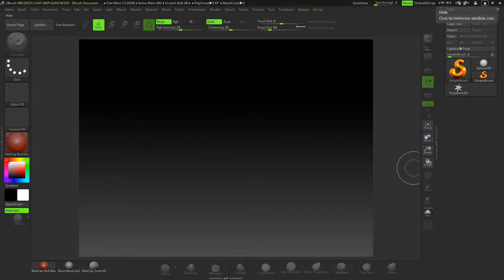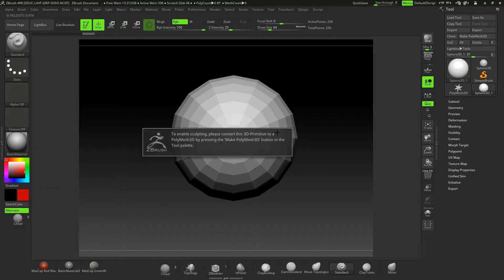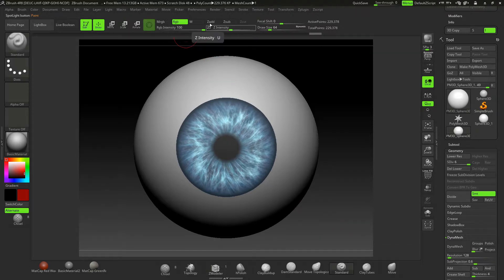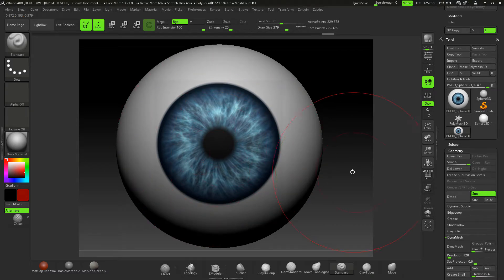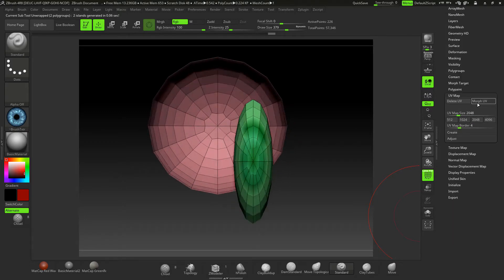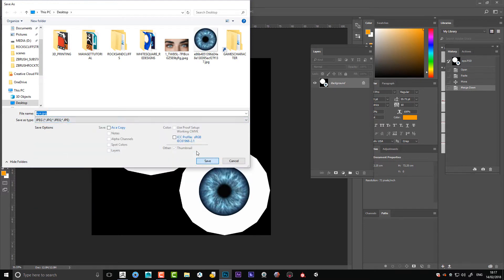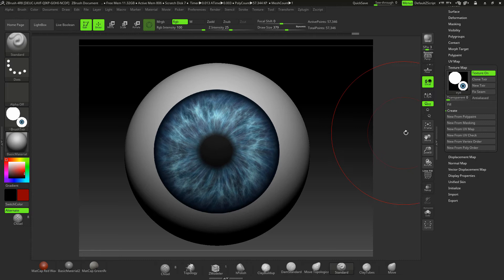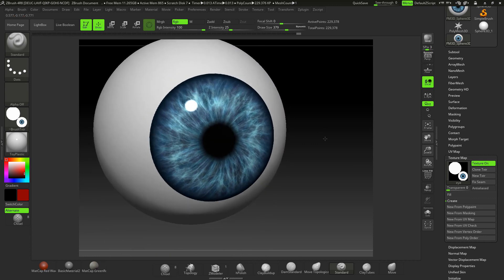ZBrush Pixelation with png files while using Spotlight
This video addresses certain problems when using .png file and pixelation around the alpha channel, it was produced as a help video for one of my students.

Join my courses and receive a great learning experience!